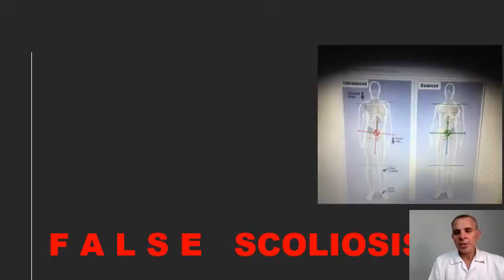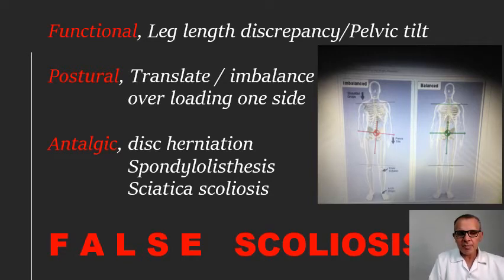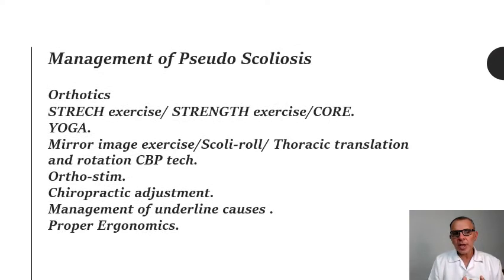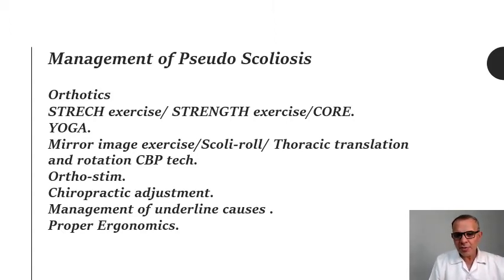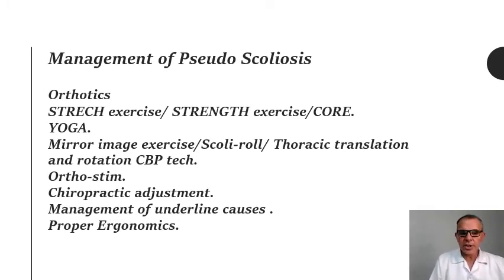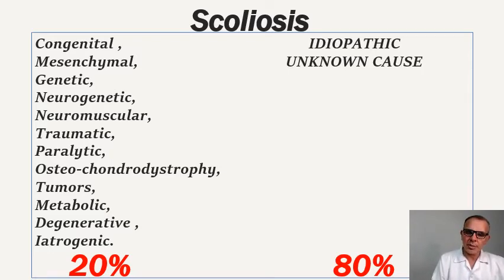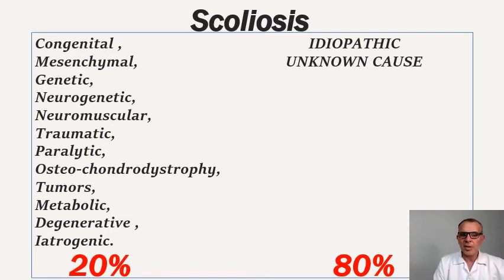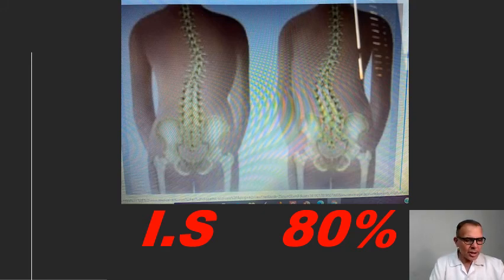Scoliosis episode 3, Pseudo Scoliosis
Scoliosis